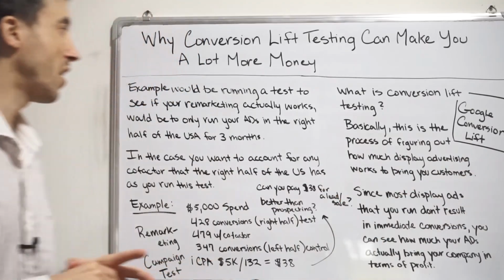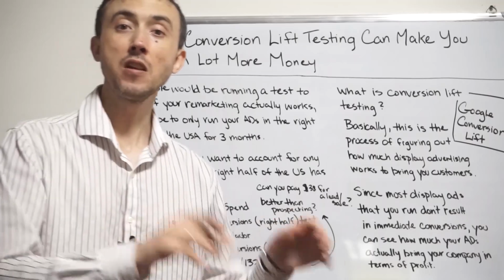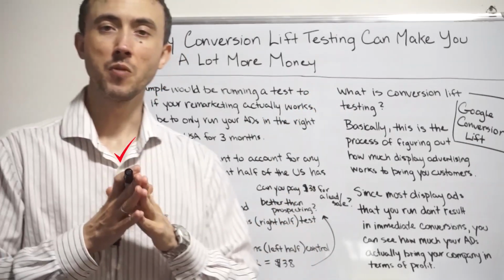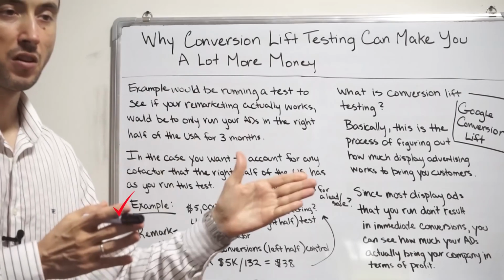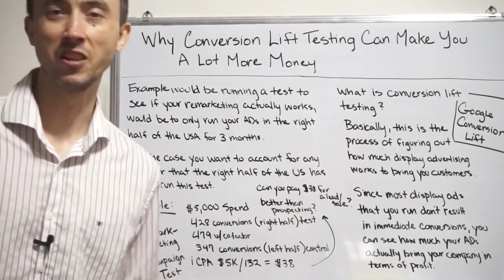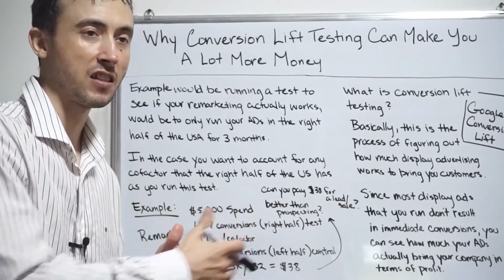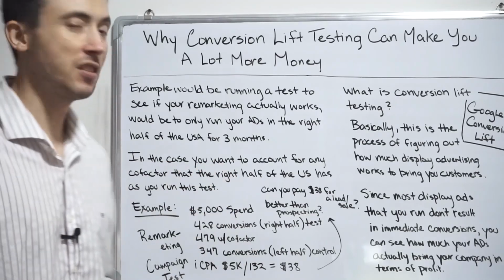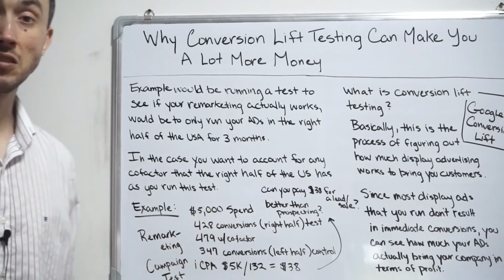💲💰Why “Conversion Lift Testing” Will Make You A Lot More Money?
“Conversion lift testing” as it is called in the marketing industry will prove how display, video, or other Ads are working after people only see your Ads (not click).

Perfect for making video campaigns work!

Timestamps:
5:18 What is Conversion Lift Testing?
6:24 Most display ads run don't result in immediate conversions
10:10 Running a test
17:59 Want to account for any cofactor